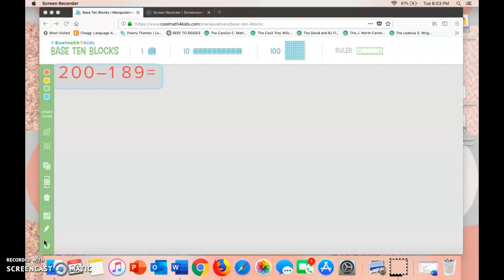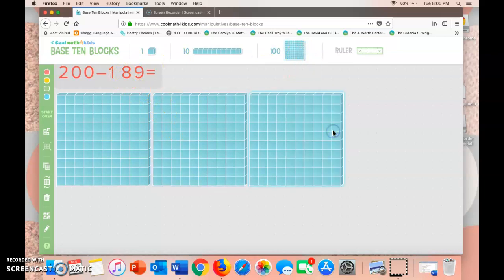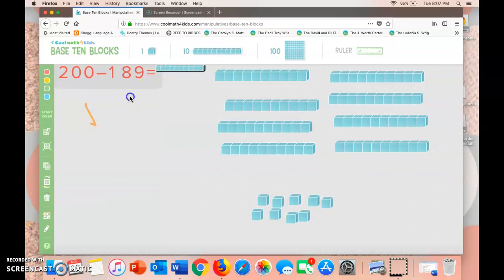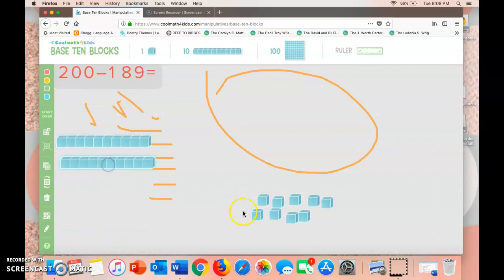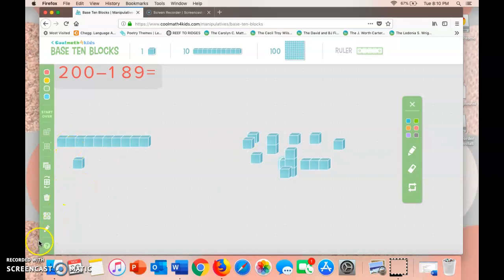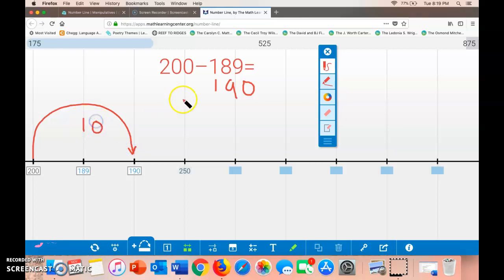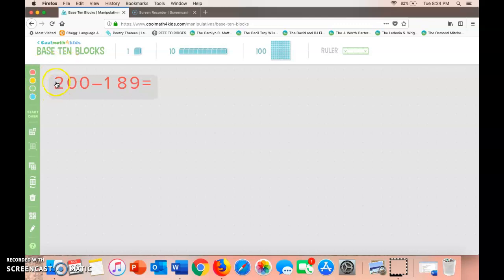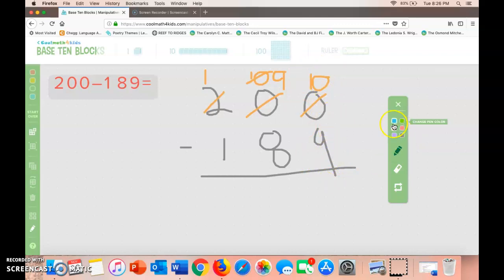Subtraction_Maya_Horne